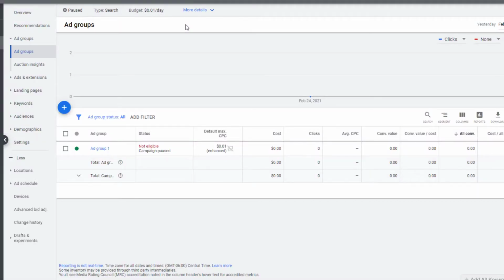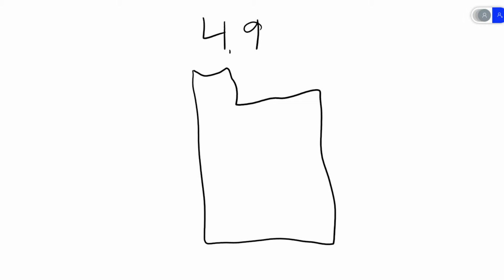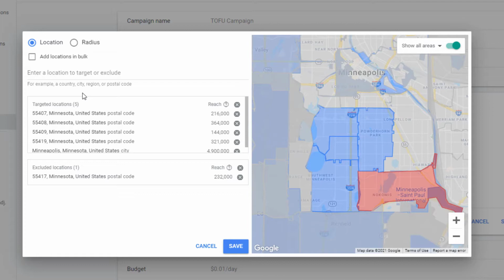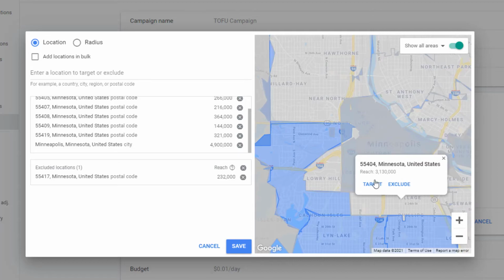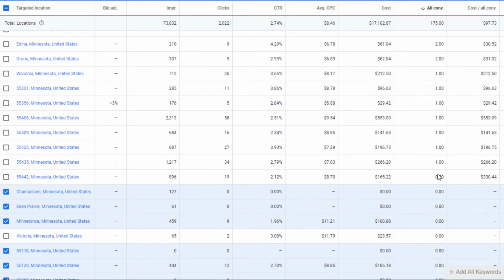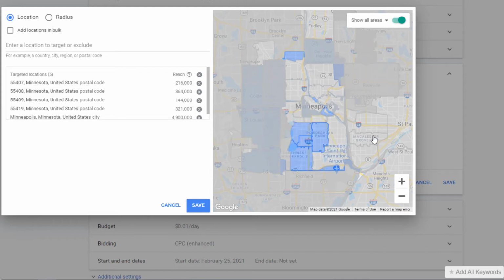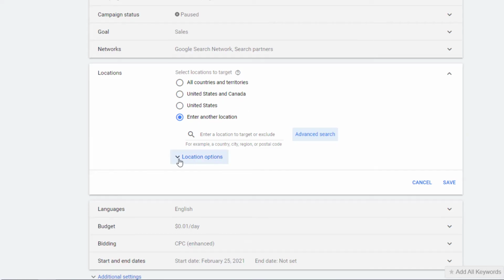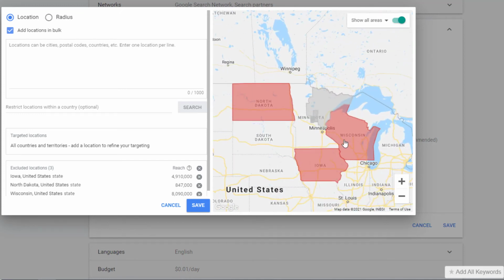Google Ads Location Targeting | Expert Tips and Tricks | Google Ads Geo Targeting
Today we're talking about Google Ads location targeting (sometimes called Google Ads geo targeting) and why it's so important. ESPECIALLY if you have a limited budget, you need to keep an eye on the location targeting section of your Google Ads.

So, we're going to show you how to look at it, some examples, and some tips that will help your budget go MUCH further.